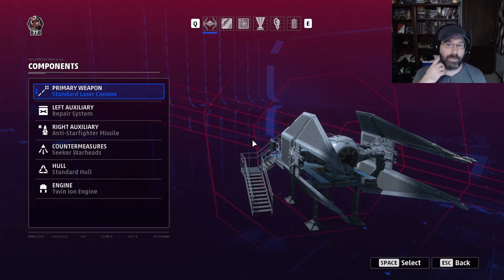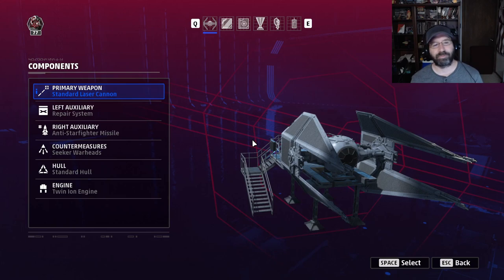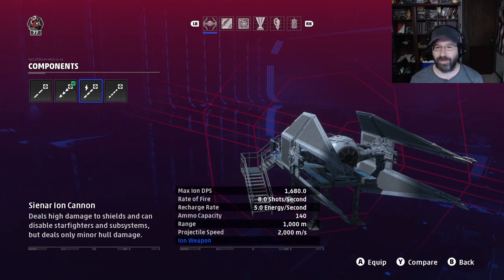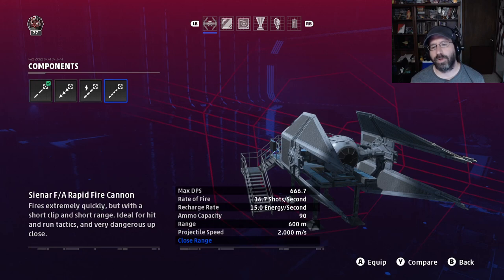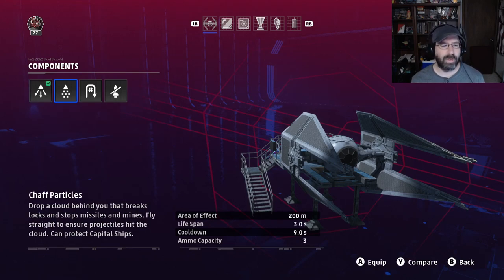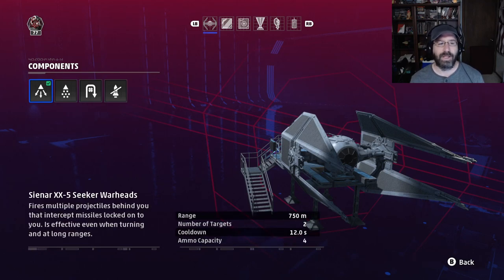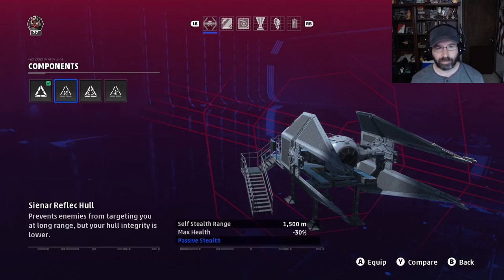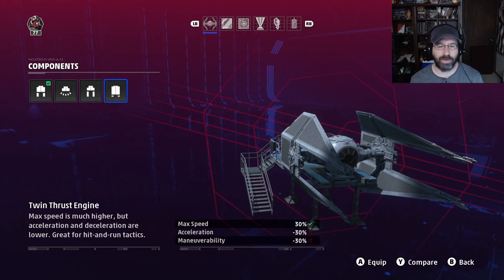Star Wars Squadrons Interceptor guide for Dogfighting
A detailed guide for the best equipment and builds to become a dogfighting ace with the Imperial Interceptor starfighter.